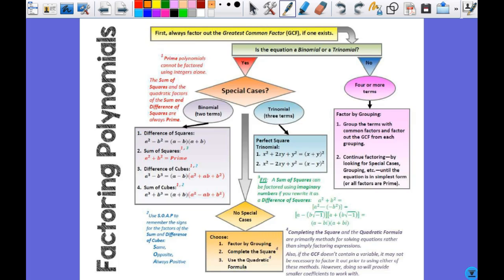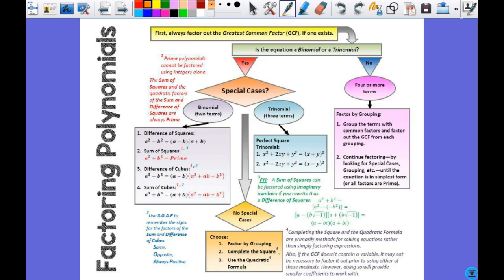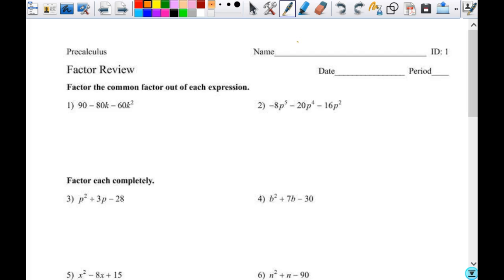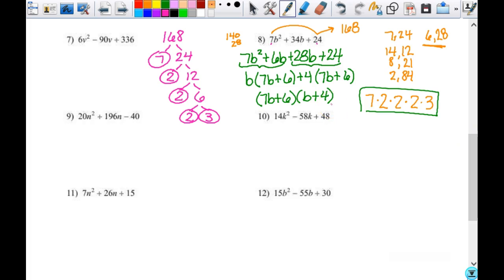x & y Intercepts 1PC1819